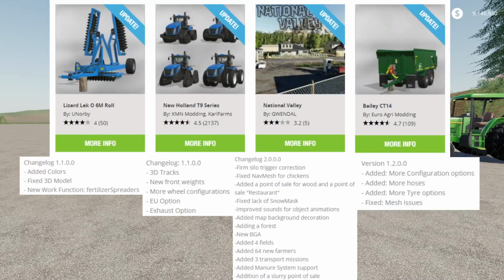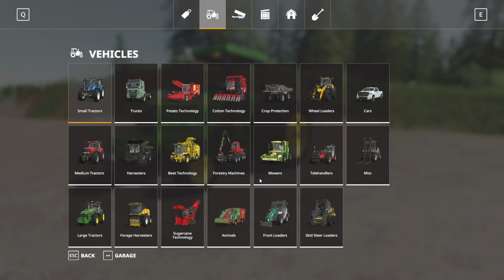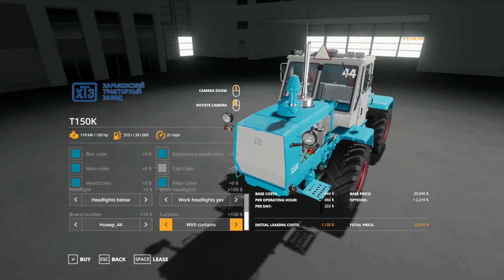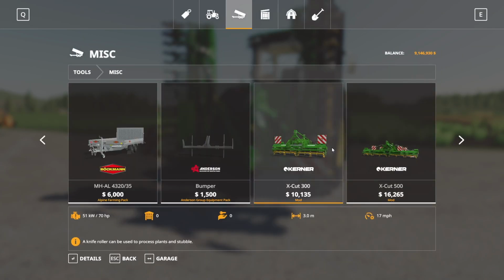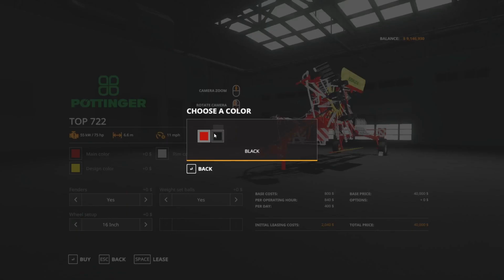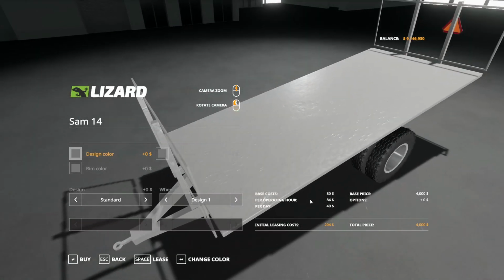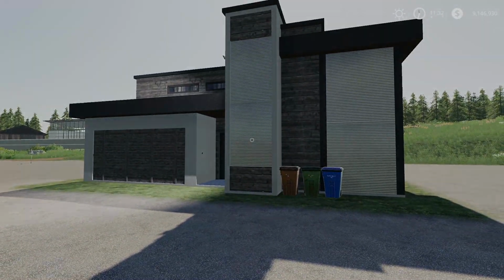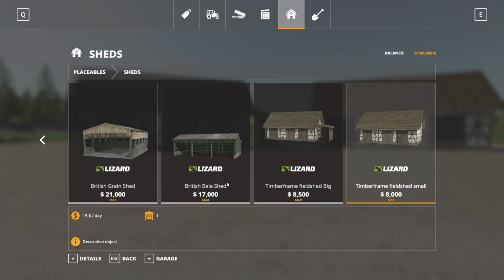LOTS OF NEW MODS! - Mod Review for 6/10/2021 - Farming Simulator 19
Daily review of all the newly released mods on the Farming Simulator 19 ModHub!  I review mods for all platforms, and mods for PC/MAC players only.  Enjoy!

Farmer Cop

Timecodes:
0:00 - Intro
0:27 - Mod Updates
0:49 - New Maps!
1:18 - Seasons GEO: Riverside Farms
1:32 - John Deere 6300/6405
4:11 - XT3 T150K
7:21 - Lizard Famed 9-13 Chisel
8:30 - Kerner X-Cuts
10:10 - Lizard Mulcher
11:02 - Pöttinger TOP 722
13:03 - Fliegl ASW 256
13:50 - Lizard Sam 14
14:48 - Agramark Portable Fueling Canister Buying Station
15:29 - NEXT Weather Station
15:51 - Modern House
17:02 - American Garden Shed
17:33 - British Shed Pack
18:24 - Sheep Husbandry South América
19:14 - Timberframe Fieldshed